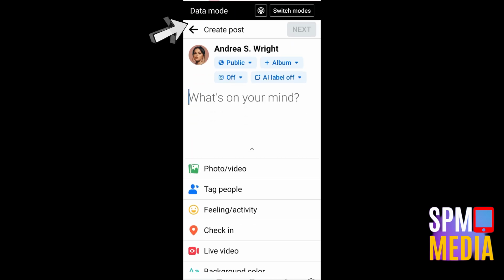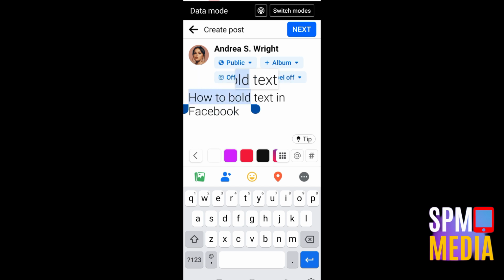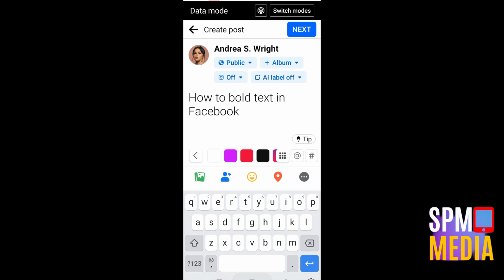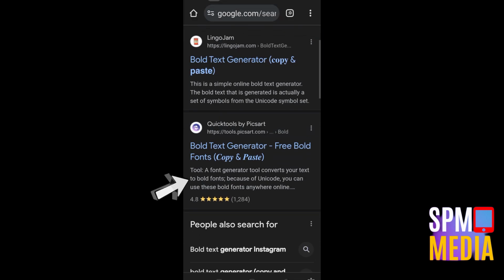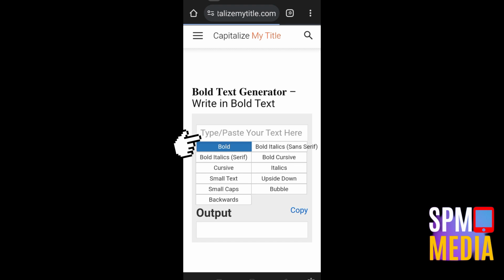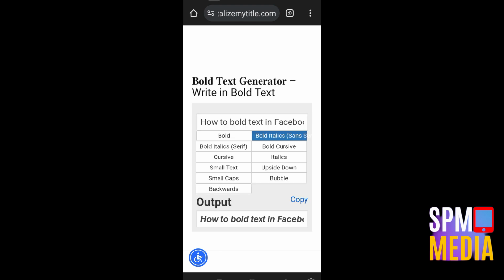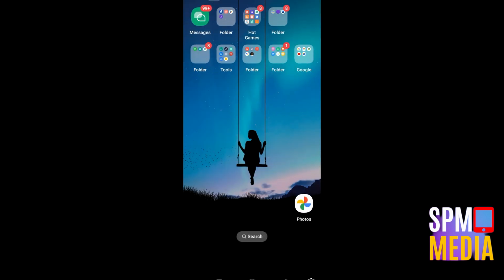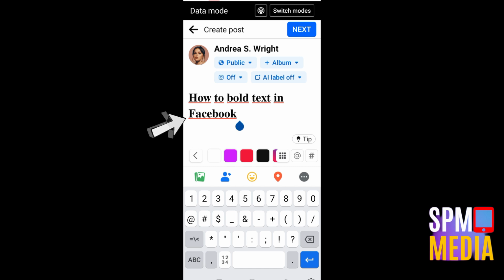How to Type Bold Text in Facebook on Smartphone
In this video, learn how to type bold text in Facebook on your smartphone with our comprehensive guide.By the end of this tutorial, you'll know how to type bold text in Facebook on your smartphone, allowing you to customize your posts on the go.